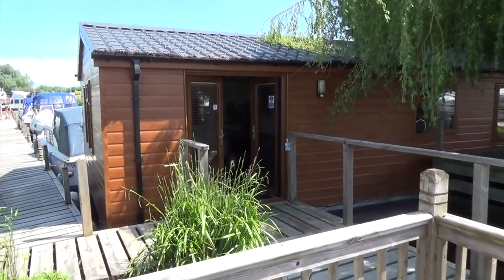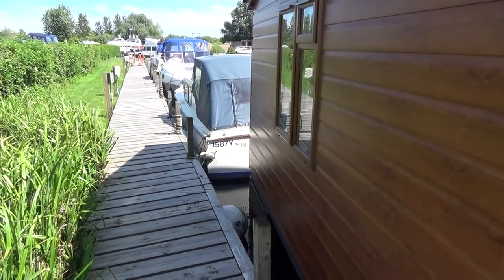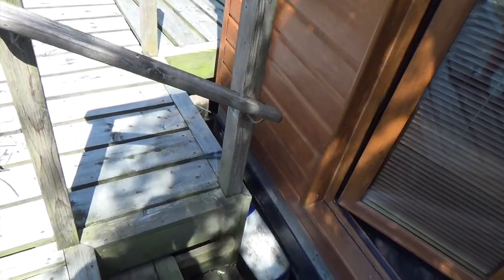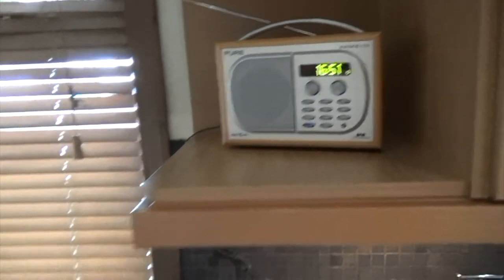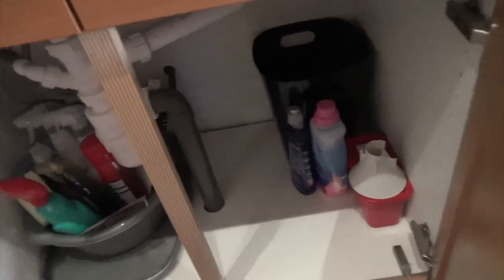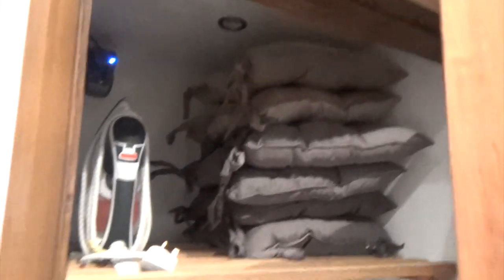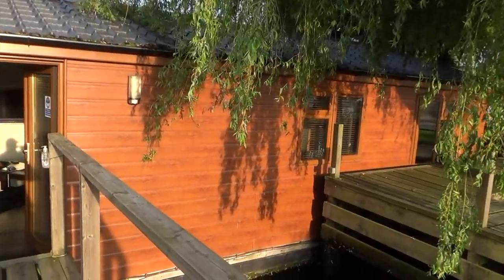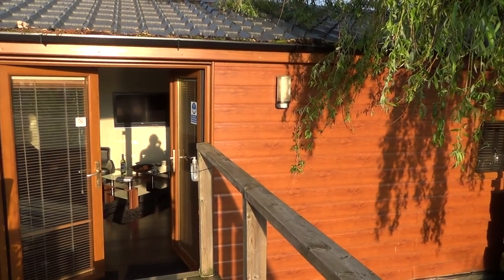Willow House Boat, Brundall, Norfolk Broads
A video review of this house boat on the Norfolk Broads